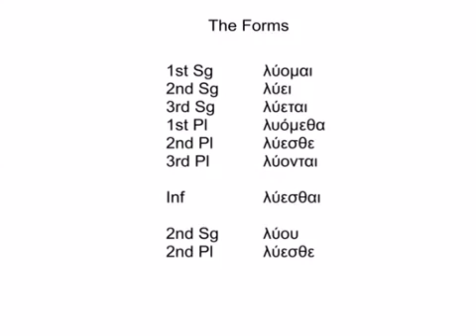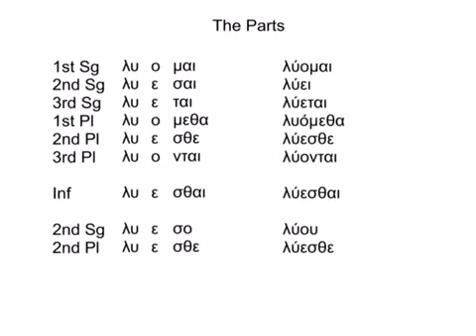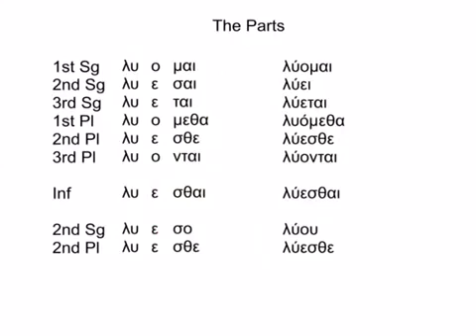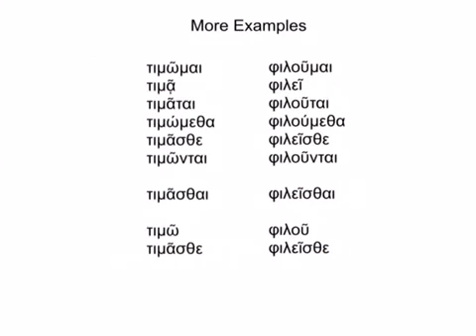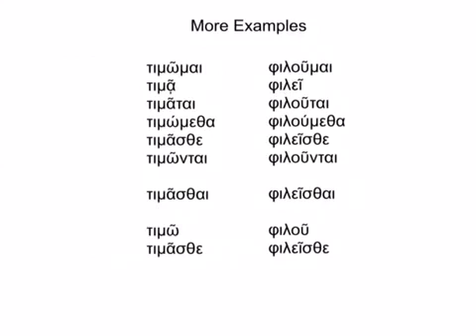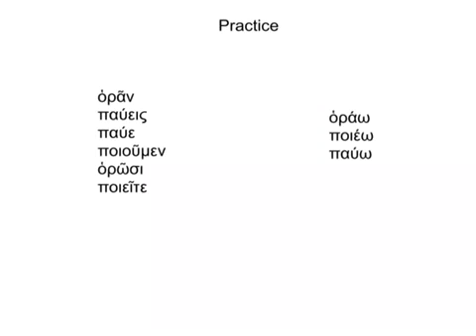Greek Middle Voice Forms